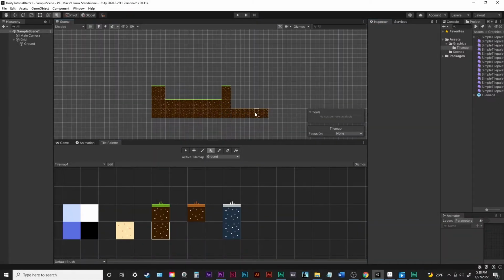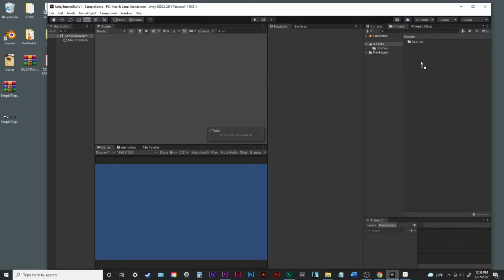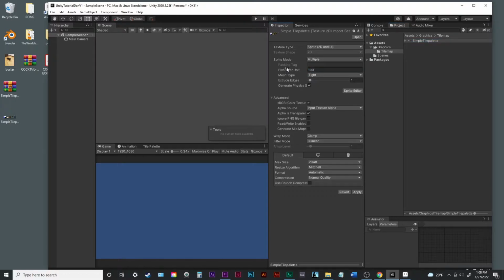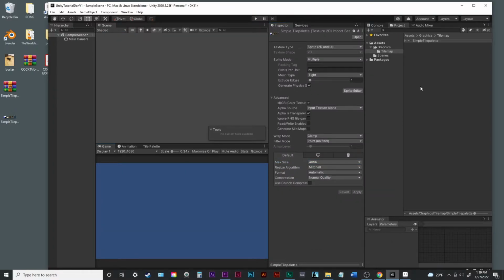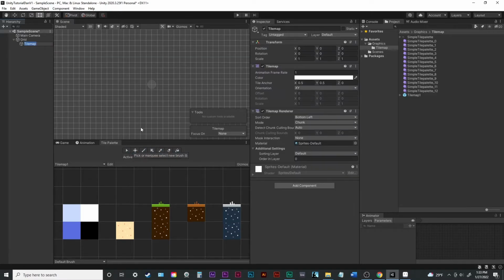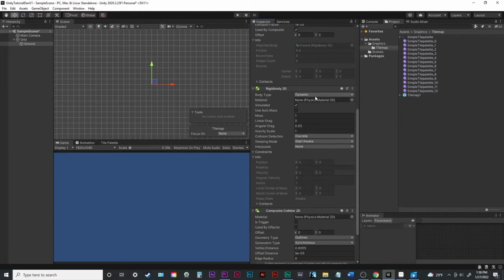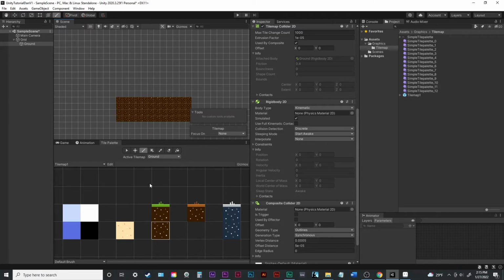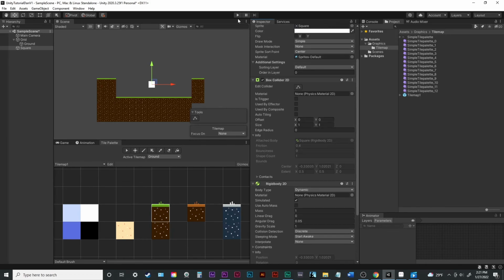Tilemap Unity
Hi, Dan here. Welcome to the channel! In this video, I show you how to use a tilemap in Unity.